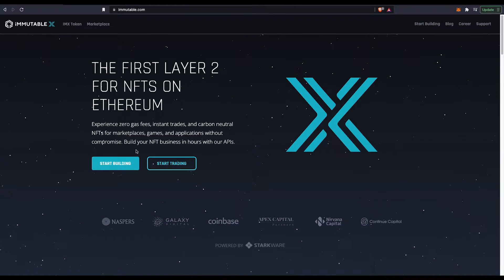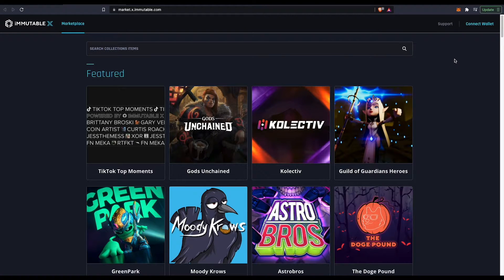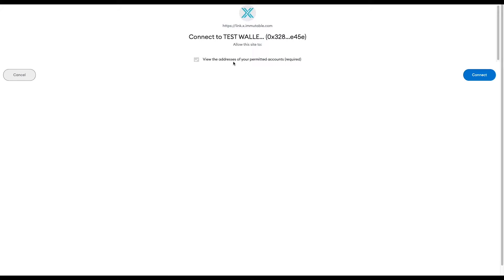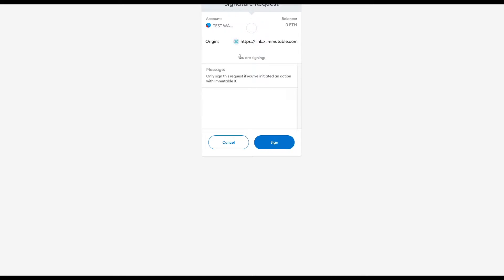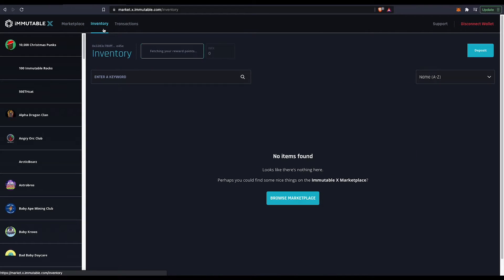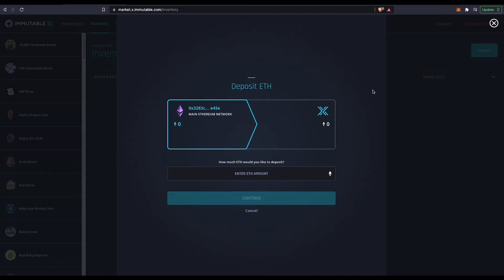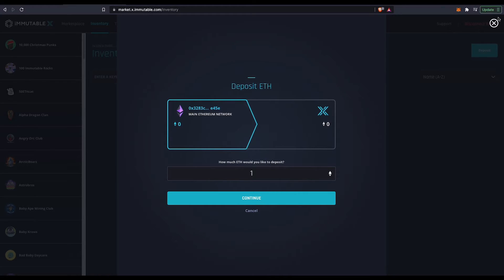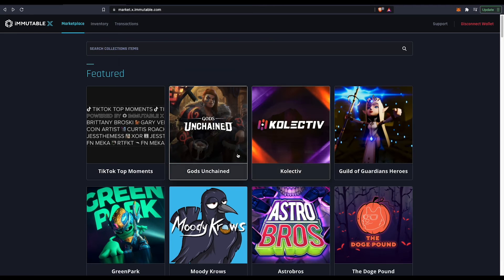How To Buy NFTs on IMMUTABLE X for Beginners (Step-by-Step)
How to buy NFTs on IMMUTABLE X made simple and for begginers

IMMUTABLE X is an up and coming platform in which you can buy NFTs with zero gas fees and in this video, we cover the basics of connecting your wallets and adding funds to IMMUTABLE X in order to buy NFTs. Be sure to suggest any crypto and NFT gaming-related topics we'll be sure to cover them for you.

I hope you learn something new and are on your way to DYORing some more!

Lastest:
Channel:
Last video:

About us:

we make crypto and NFT gaming videos like the one you just watched (crypto & NFT gaming explained) for those who want to learn and be entertained over this new Crypto and NFT gaming boom. Remember that anyone watching this video as of its recent upload is early in the game so be sure not to go crazy with 50x or 100x gains just yet. All you need is the internet and time.

Our goal is to inform as many people as possible and let them all in on this New Crypto gaming and NFT gaming boom so that we can all a more respected and successful community in this new industry that is soon to take over the world (MUAHAHA) Until next time guys STAY META